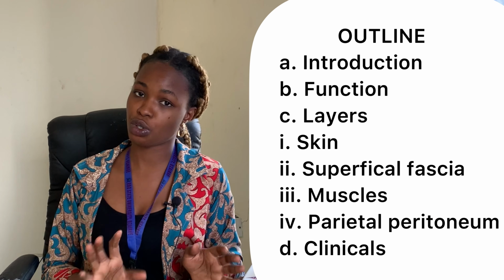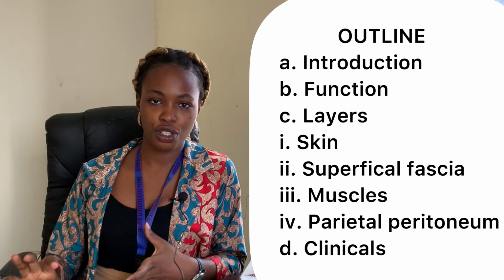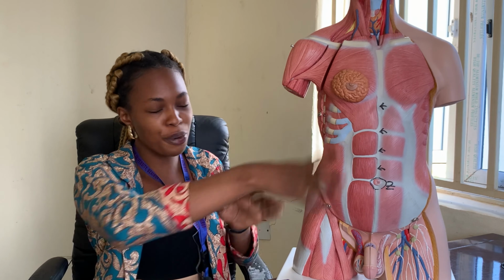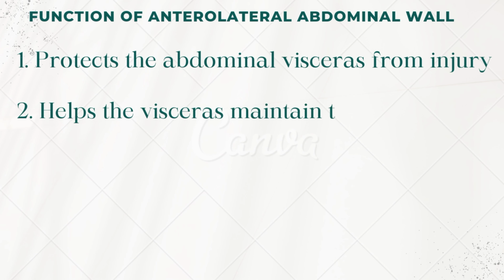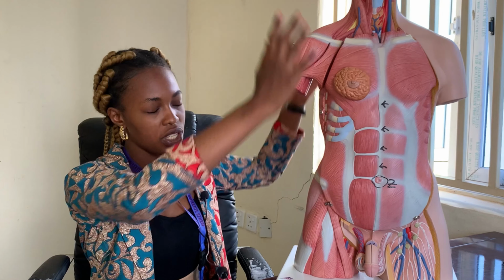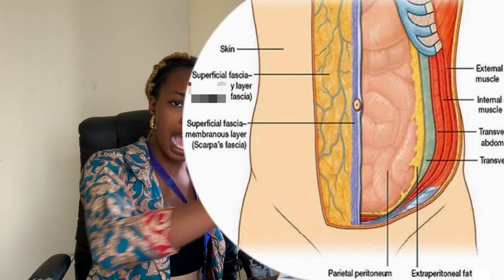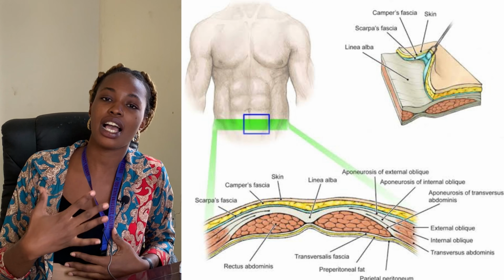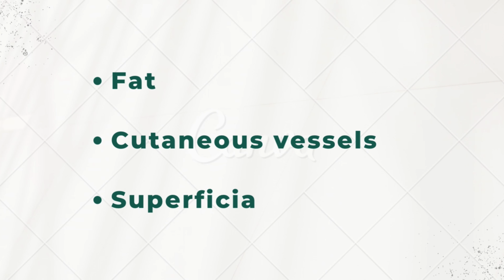Learn ANTEROLATERAL ABDOMINAL WALL | PART 1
I am Jemima. I hold a B.Sc. degree in Anatomy and is currently working at the Department of Anatomy, Edo State University via NYSC. Here is another well detailed Anatomy Video for medical and health-related students.

CONTENT/ TIME STAMP (Skip to any time stamp aligning  with a caption/chapter that interests you)
Preamble 0:00 - 1:42
Introduction of Topic 1:42 - 2:28
Function 2:28 - 3:07
Layers 3:08 - 3:51
Skin 3:51 - 4:05
Fascia 4:05 - 5:46
Muscles 5:47 - 8:14

Vlogging Kit:
~ iPhone Xs Max
~ Portable Adjustable Tripod Stand  from Jumia
~ Generic BOMGE 1.5m cable length Lavalier Microphone for iPhone from Jumia

Editing Apps I used:
~ Inshot
~ Canva

Image Source:
~ Goggle search